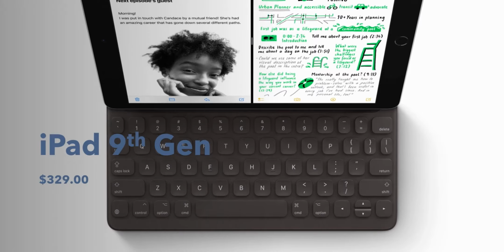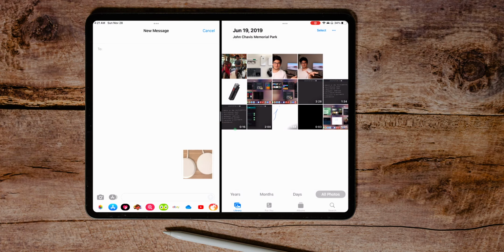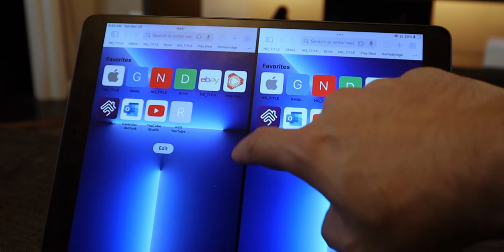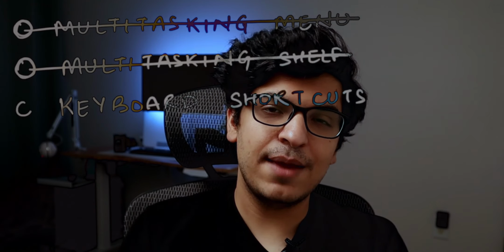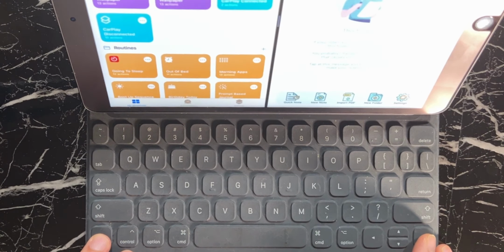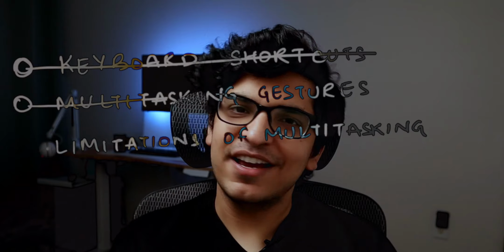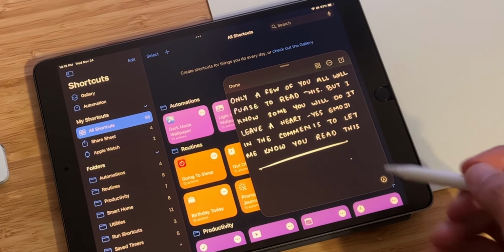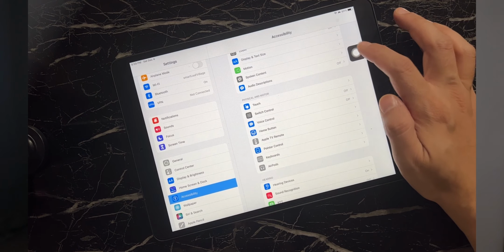Optimize iPadOS Multi Tasking on Any iPad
This video will show you everything you need to know to use your iPad's multitasking features. I discuss all the new features and some of the old features. we have the ipados shelf, we have the new multi tasking menu, then there is a quick note functionality. I believe you all will love this video.

Geet Madan

Questions?